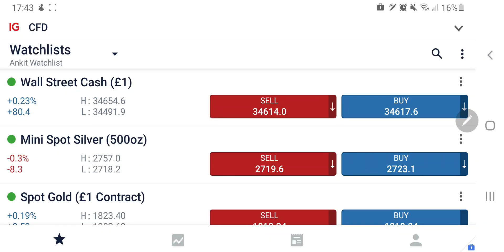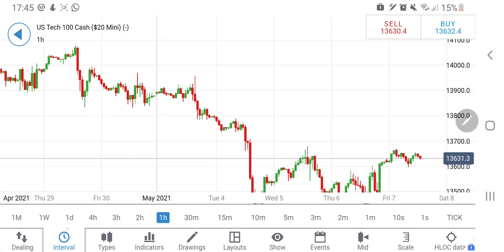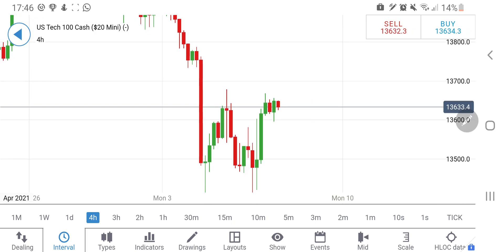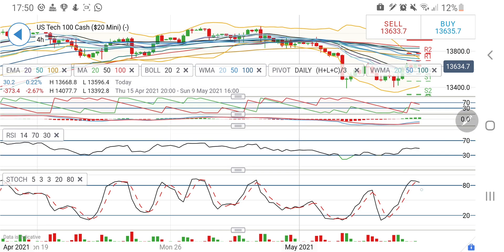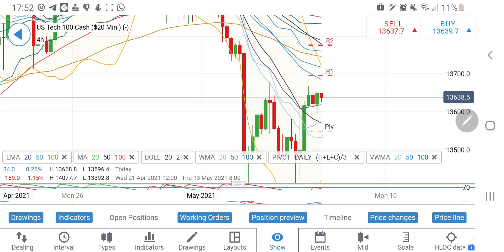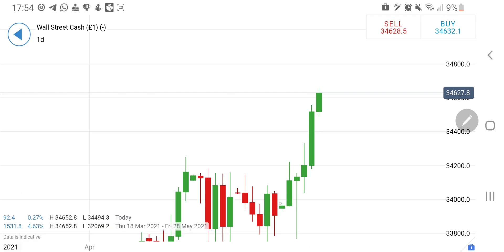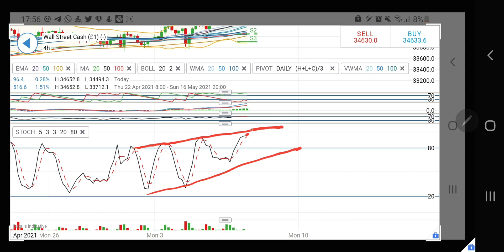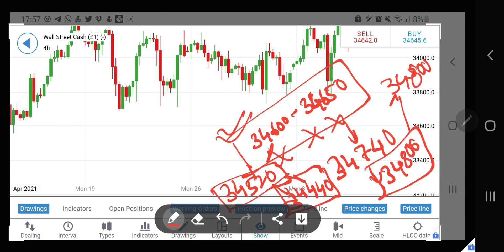DOWJONES Live US30 NASDAQ100 - 100% Accurate StockMarket Trading Analysis & Prediction